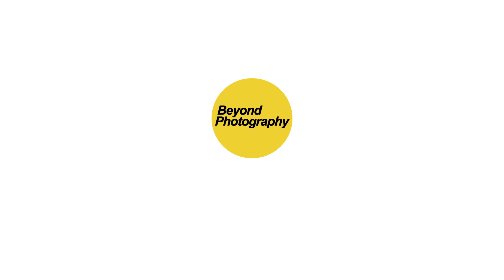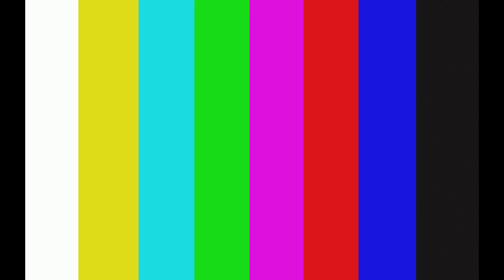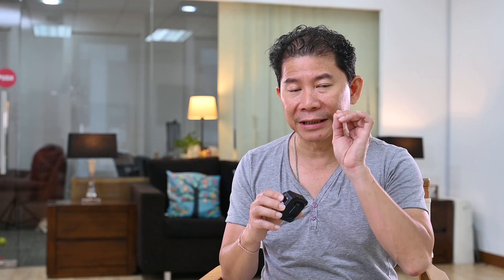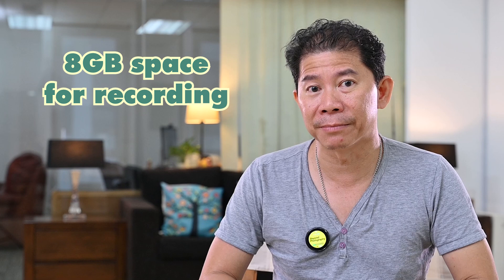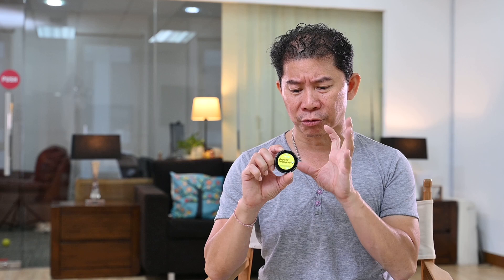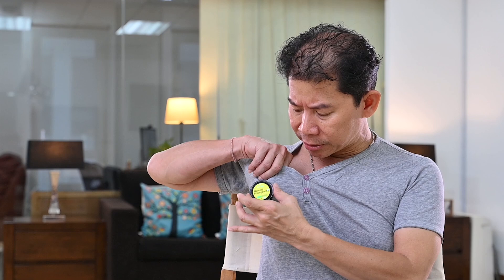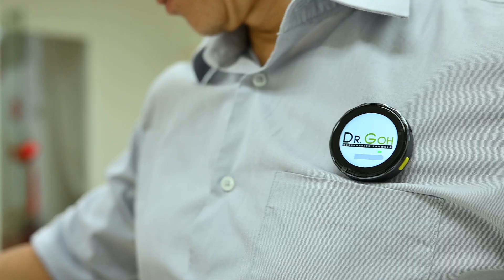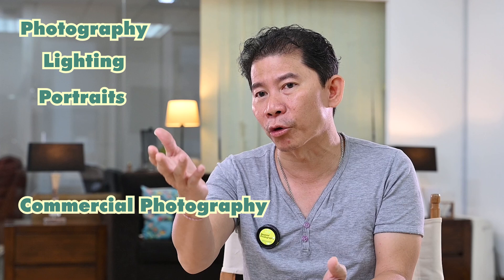BlinkMe by Saramonic: Truly REVOLUTIONARY wireless mic ??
Saramonic has returned with an all-new microphone that surpasses its previous offerings. Join us in this episode as we delve into the strengths and weaknesses of this mic.
Where to buy the BlinkMe:

SUPPORT ANDREW'S COURSES
Grab Andrew's All Access Account and get FULL ACCESS to all his premium courses and all his 25 E-Learnings for just USD169 PER YEAR ONLY!
(Lifetime Subscription:  USD699 per year)

Support Andrew's Photography Premium Courses USD99 PER YEAR ONLY!

Also, Andrew has a NEW E-Learning Course, "How To Be A Successful Freelance Photographer" is launching!!